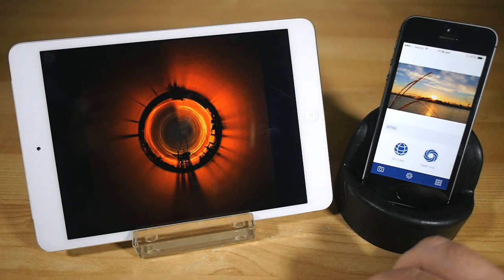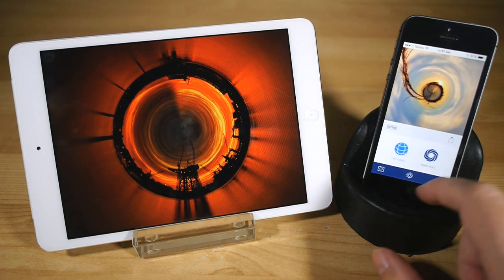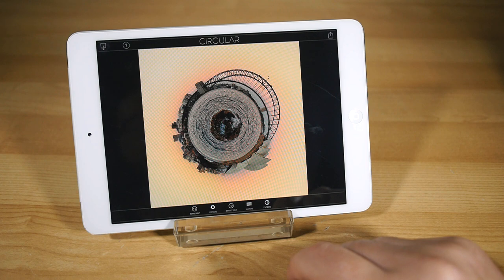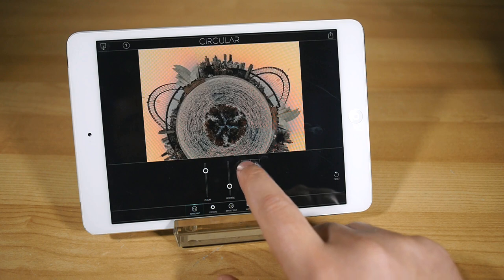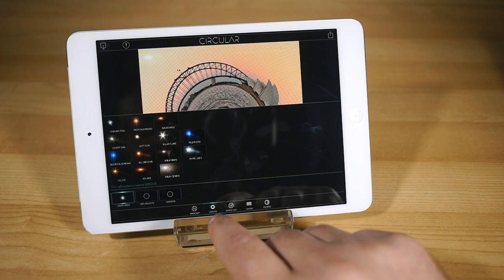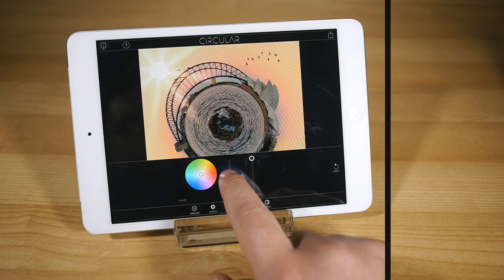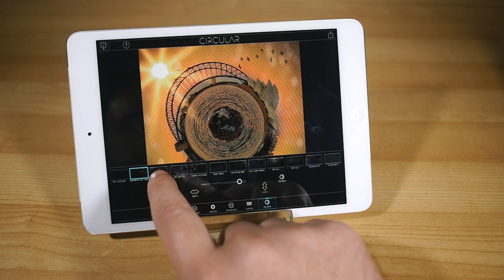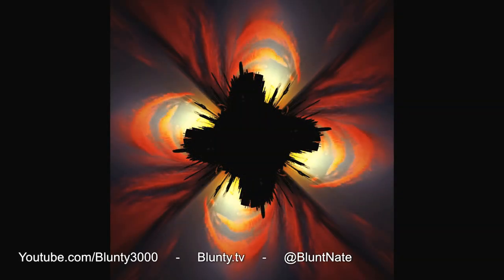2 Minute Tips - Easy "Tiny Planet" Photos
Seen those striking "tiny planet" type photos around? Well it's dead easy to make them these days, especially with a new iPhone & iPad app I've just discovered called "Circular" by brainfevermedia.
Join Blunty for two quick minutes as he clues you in to how he's been paying with this cool photo effect.

I've also used an app called "tiny planets" (which is what the app icon says it is, though it's actually listed under "tiny planet Photos" in the app store) with great success... it's simpler and easier and even a little cheaper, but no where near as clever as "circular", still worth a shot though.